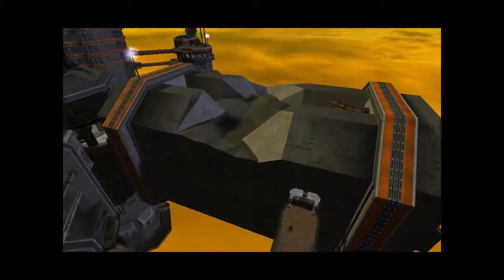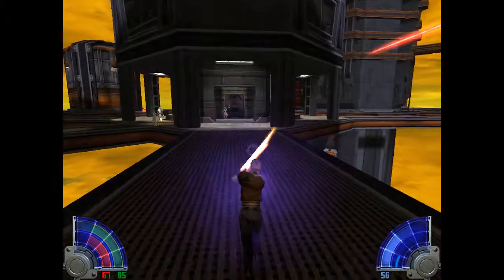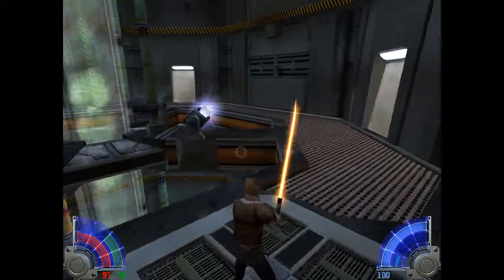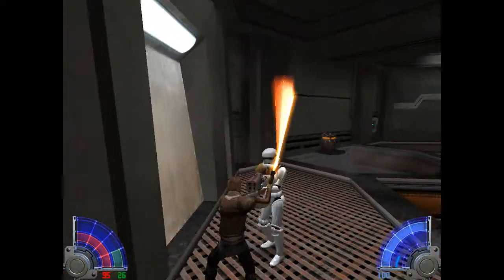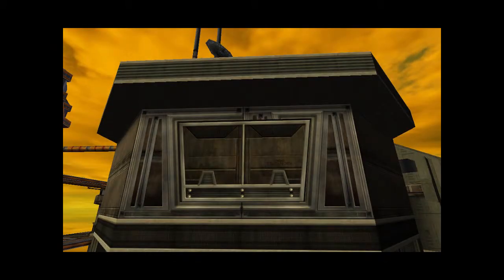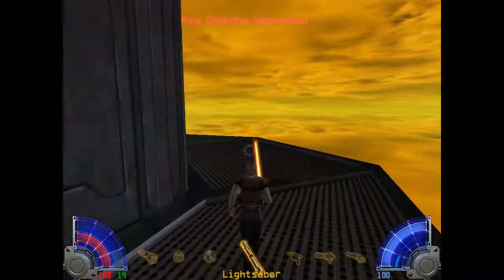Star Wars: Jedi Academy (Episode 10): Trollin' the Empire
I used to adore this game when I had it for the Xbox, and now I'm going to play through it once more, but this time instead of talking to myself, I'm going to be talking to you; kind of.
Remember to like the video if you found it entertaining, it helps me a ton.